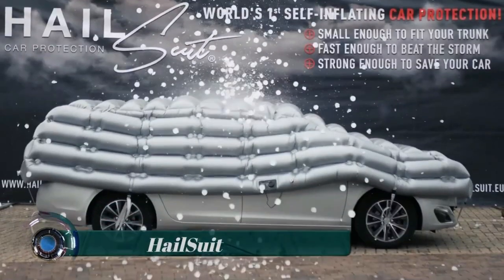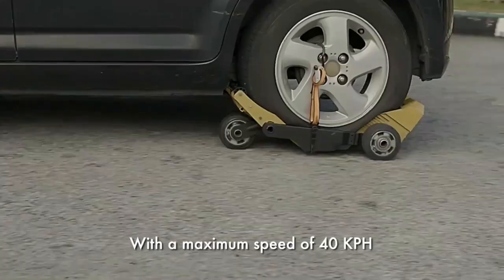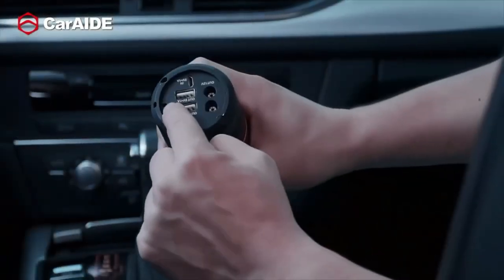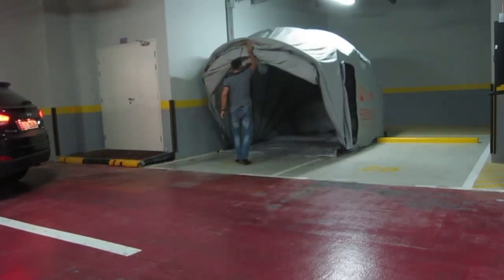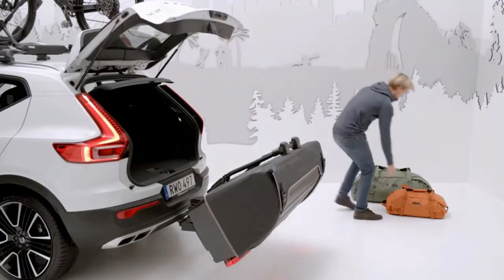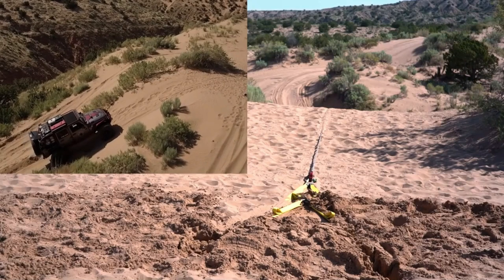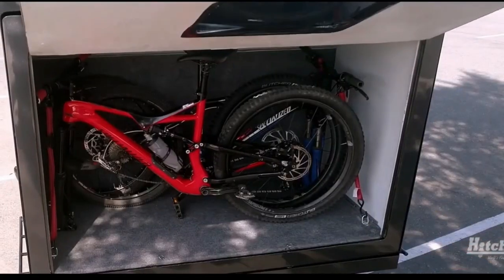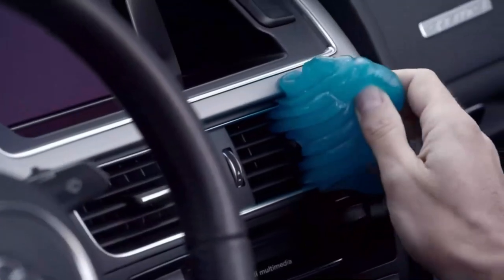Amazing Next Generation Car Inventions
Get ready to witness the future of automotive technology with our showcase of incredible next-generation car inventions! In this video, we explore groundbreaking innovations and futuristic advancements that are revolutionizing the automotive industry. From smart vehicles to cutting-edge safety features and eco-friendly designs, these inventions redefine what it means to drive in the 21st century.

From self-driving capabilities to state-of-the-art entertainment systems and sustainable energy solutions, these next-generation car inventions are poised to reshape our driving experiences in ways we've never imagined. Our video provides in-depth insights, demonstrations, and discussions on how these innovations are transforming the automotive landscape.

Join us on this journey into the future of cars and witness the evolution of transportation technology firsthand.

HailSuit
  • HailSuit® STEP BY STEP GUIDE ( how to...
  • HailSuit® PROMO VIDEO 2019

Ethar Running Tire
  • Running Tire Coming Soon
  • Running Tire Used in FRONT WHEEL
  • Running Tire is suitable for Back WHEEL
  • Running Tire Can make U TURN AND STEE...

Cyber Clean car
  • Cyber Clean car English
  • Cyber Clean Büro und Haus Pflege Deutsch

Thule Onto Rear Cargo Box
  • Thule Onto Rear Cargo Box Product Dem...

Thule VeloSpace
  • Thule VeloSpace XT 939

Portable Pet Twistep Dog Step
  • PortablePET Twistep for Trucks - Pet ...
  • PortablePET Twistep Dog Step for SUV'...

Stayhold Snow Shovel
  • A new type of snow shovel...

Number Zero Car Phone Holder
  • NUMBER ZERO 2.0 : THE MAGSAFE MAGNET ...

CarAIDE 3X
  • CarAIDE 3X Multi-Tool Released

Hitch Hotel
  • Hitch Hotel | The Expandable, Wheel-l...

Deadman Off-road
  • Deadman Instructions: Ground Anchor

CoverME car shelters
  • CoverME Car Shelters, "CoverMe", "Car...

00:00-Intro
00:12-HailSuit
01:24-Ethar Running Tire
02:14-Number Zero Car Phone Holder
03:19-CarAIDE 3X
04:21-Thule VeloSpace
05:30-CoverME car shelters
06:42-Thule Onto Rear Cargo Box
07:42-Stayhold Snow Shovel
08:46-Deadman Off-road
09:55-Portable Pet Twistep Dog Step
10:57-Hitch Hotel
12:10-Cyber Clean car